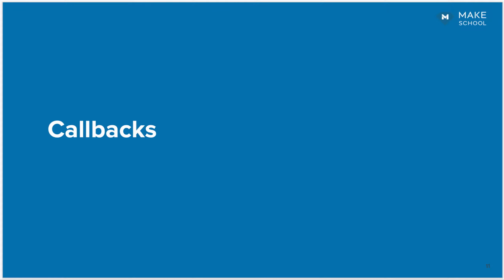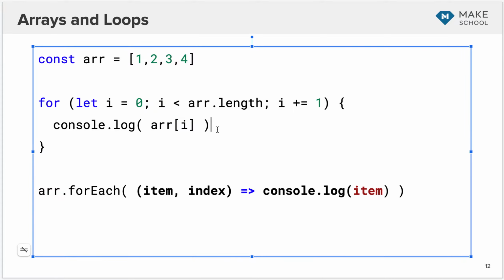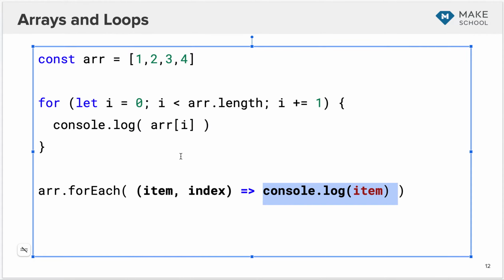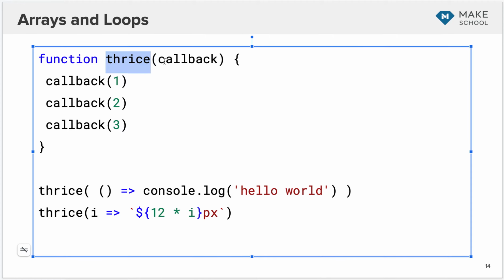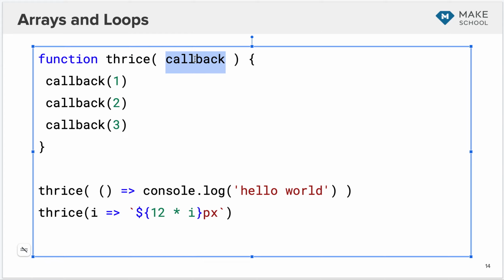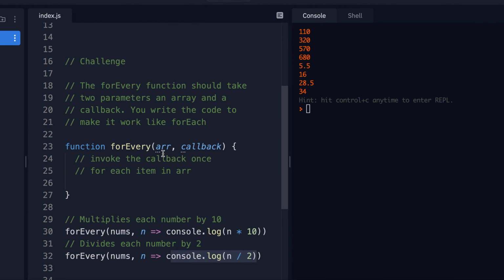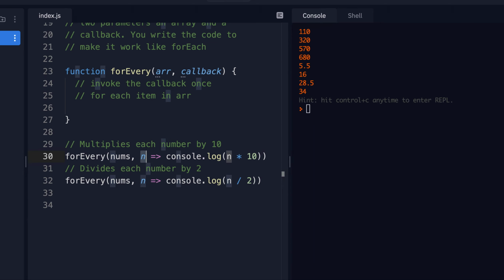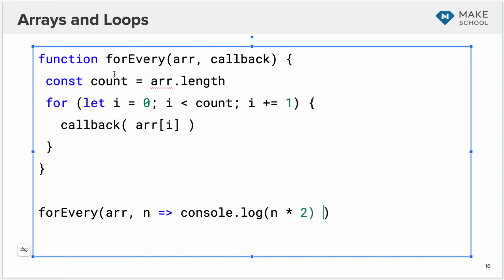02 Class 2 callbacks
Data visualization with JavaScript. Learn about callbacks.